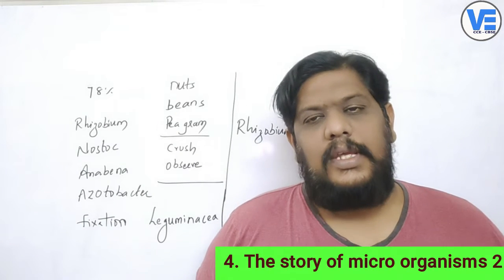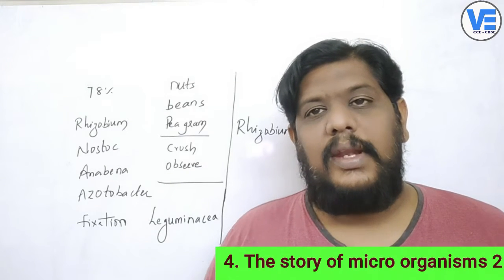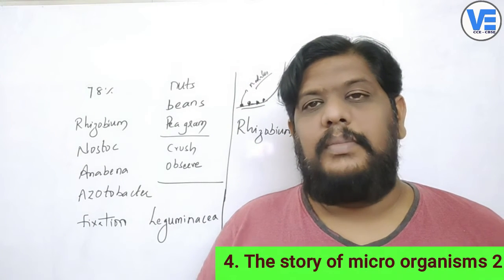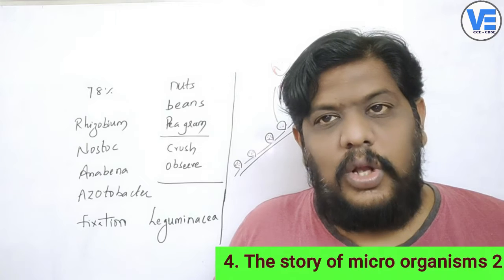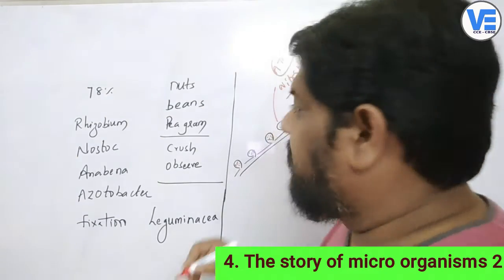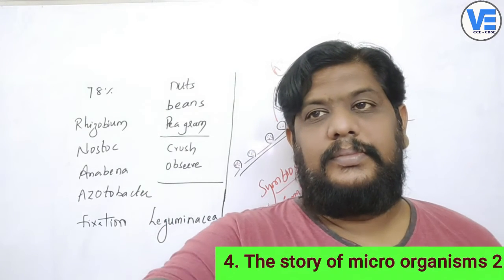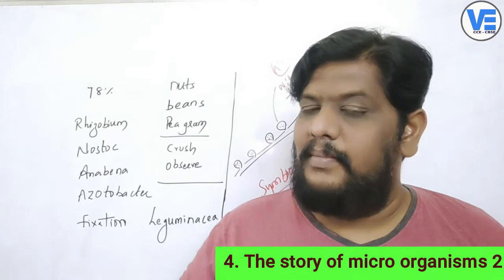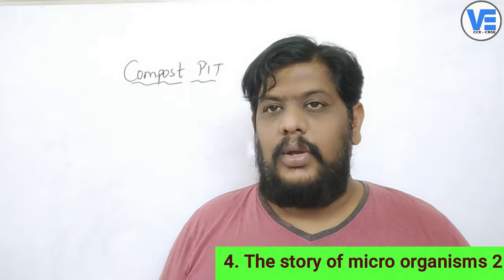Story of Micro Organisms ll Part 2 ll 8 Biology